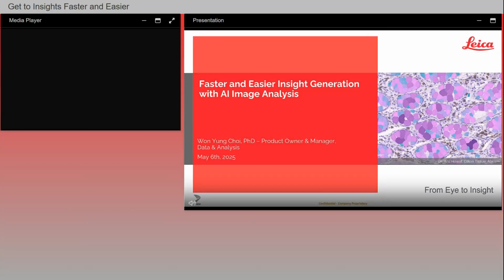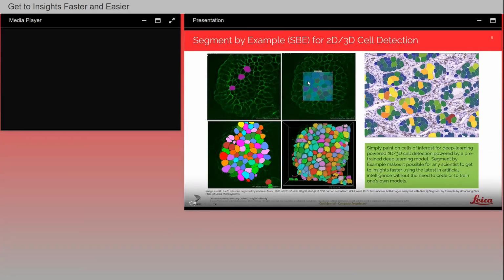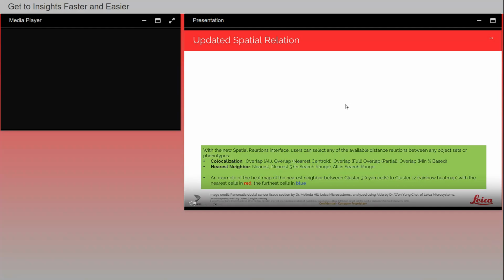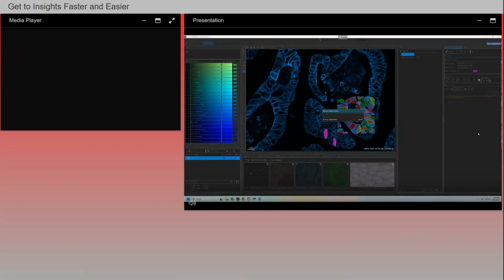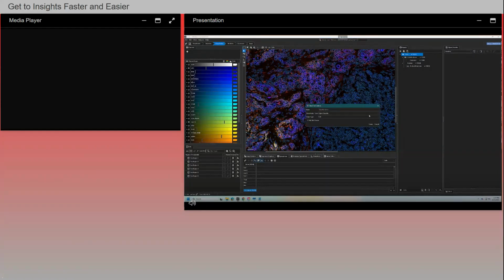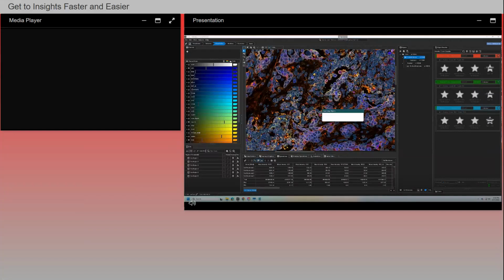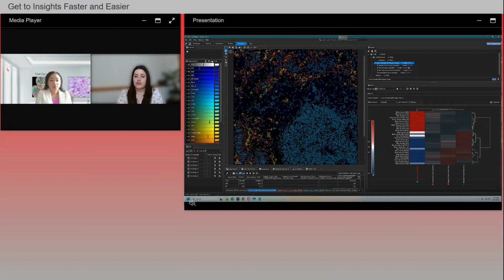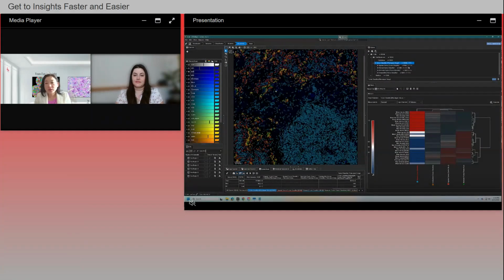Get to Insights Faster and Easier with AI Image Analysis Tools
Presented By: Won Yung Choi, Ph.D.

Speaker Biography: Won Yung Choi, Ph.D. is the Product Owner - Product Manager for Aivia AI Image Analysis Software at Leica Microsystems, responsible for the roadmap and feature implementation. Won Yung received her Ph.D. in dopaminergic circuitry changes during learning from Columbia University, New York, USA. In the last two decades, Won Yung has been involved in advanced microscopy and image analysis starting as a postdoc researcher at Columbia, then most recently as the National Sales and Support Manager of Imaris Americas (Oxford Instruments) before joining Leica to drive R & D and create smarter AI-driven image analysis solutions to get from eye to insights faster.

Webinar: Get to Insights Faster and Easier with AI Image Analysis Tools

Webinar Abstract: Join us to discover how Aivia AI image analysis software enables you to quickly start your analysis, deploy intuitive AI-powered analysis for accurate detection, and batch process your analysis with ease.   Save time with pre-built sequences for cell detection, tracking, and neuron analysis, streamlining setup and accelerating insights. Simply paint on a few example cells to deploy our pre-trained generalist deep learning model for accurate 2D and 3D cell detection and segmentation. Batch process segmentation (including cells with multiplexed input in 2D and 3D), classification, and spatial relation measurements from a single button to scale up your analysis. Our latest innovation improves the overall 3D detection by up to 69% compared to our fastest version available in Aivia 14. Come join this event to accelerate your path to insights powered by AI.